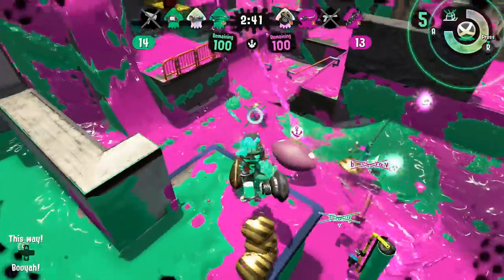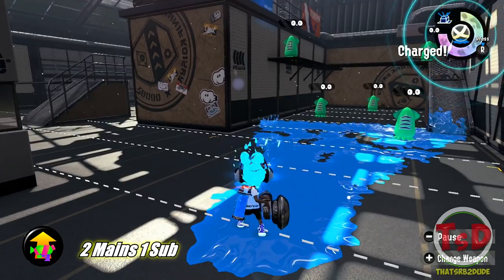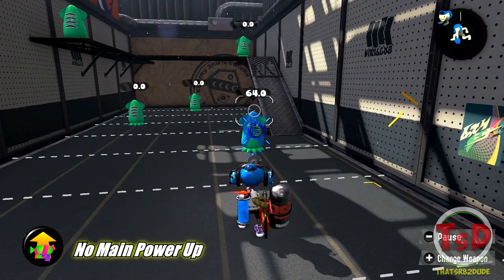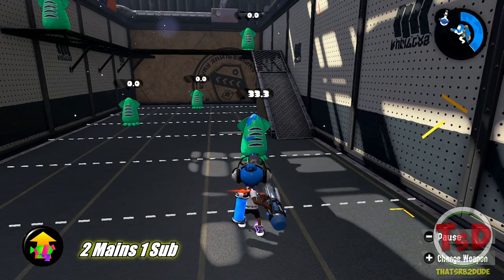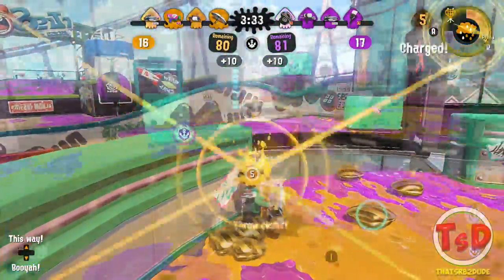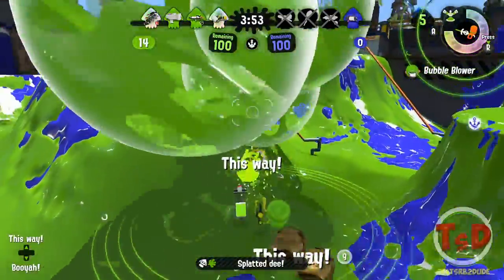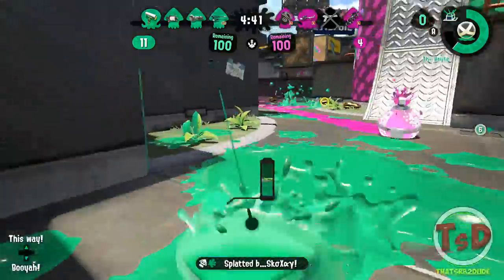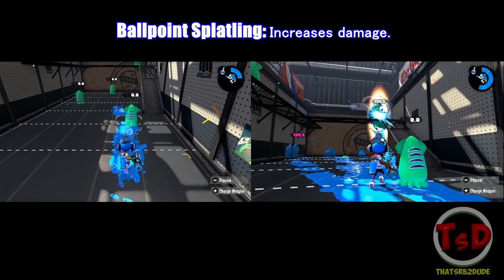Splatoon 2 - How Main Power Up works with ALL Splatlings? (Analysis & Thoughts)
In this video ill be talking about how Main Power Up works with all Splatling type weapons in Splatoon 2. I will also be giving my thoughts on what Splatlings benefit from Main Power Up and how much you may need!

If you're new:

Hello and welcome I'm ThatSrb2DUDE and I'm a Top Splatoon Player from the western scene! I post a lot of high level Splatoon and Splatoon 2 content and occasionally other video games!